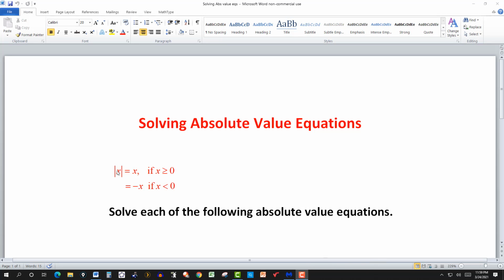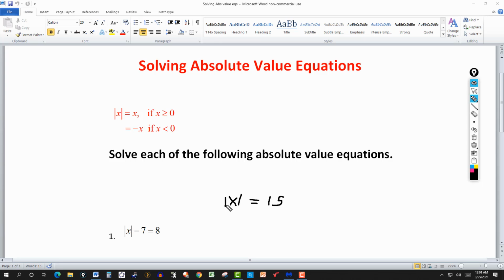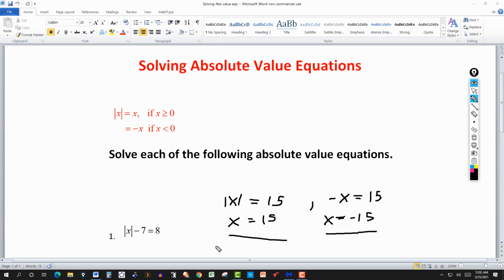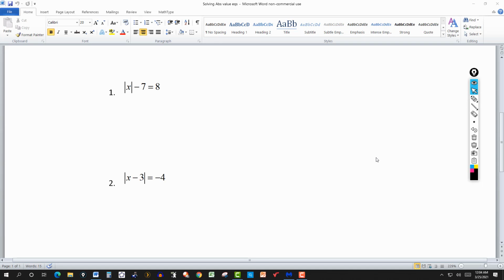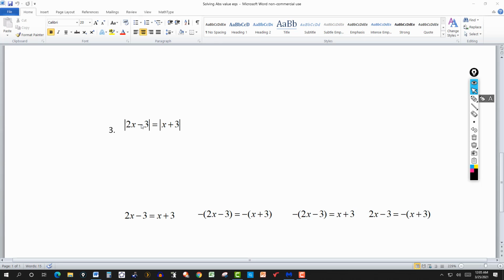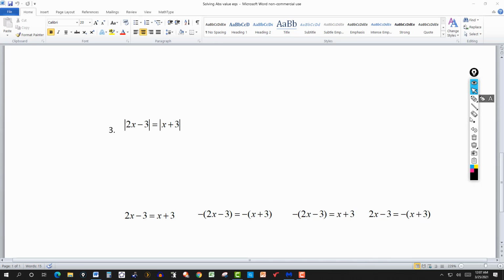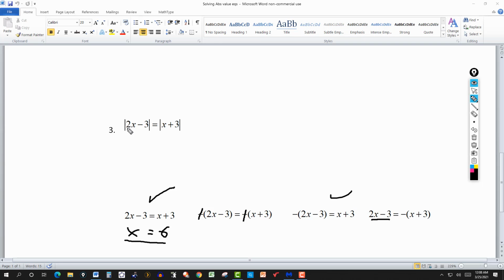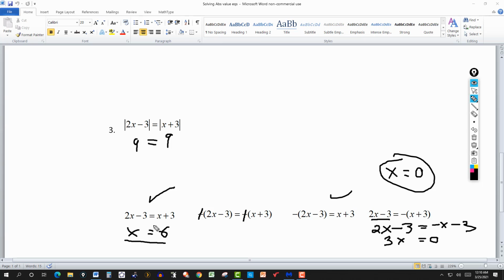Solving Absolute Value Equations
In this video, I show  a procedure for solving equations containing absolute values.  Two cases are examined.